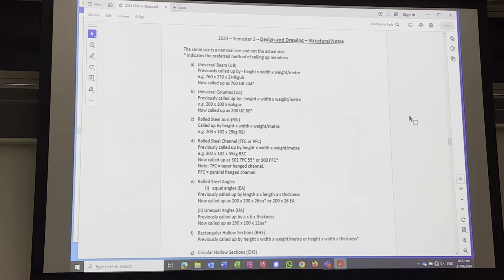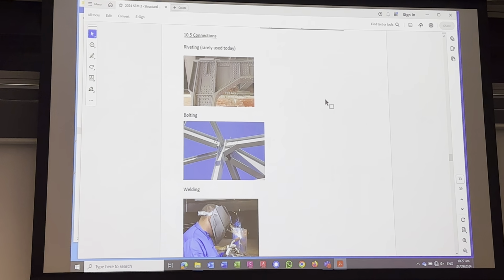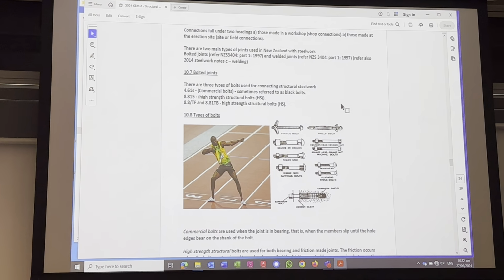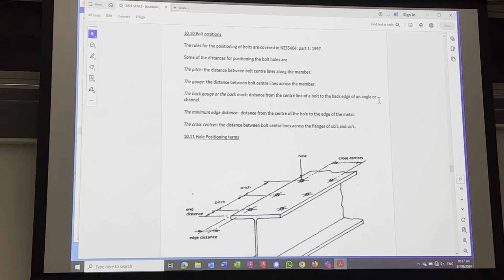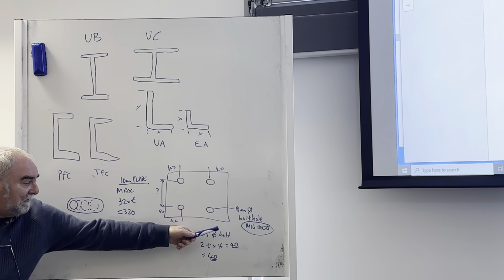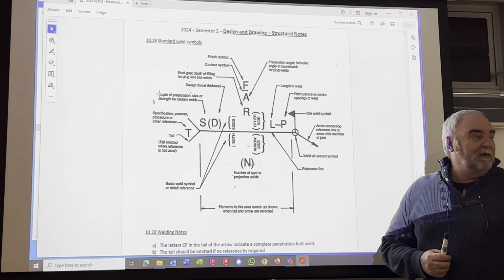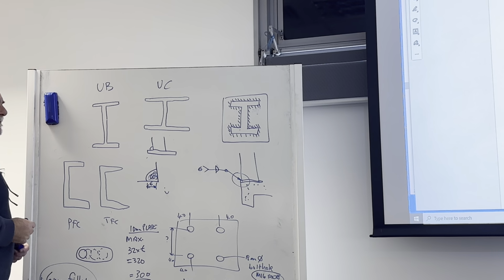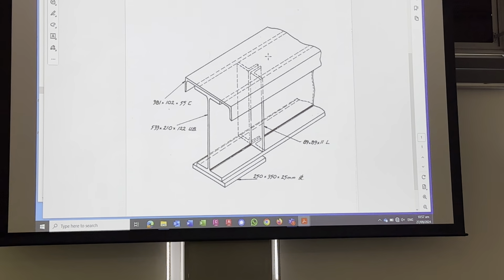week 10 part 2